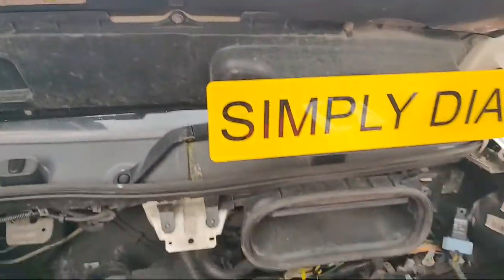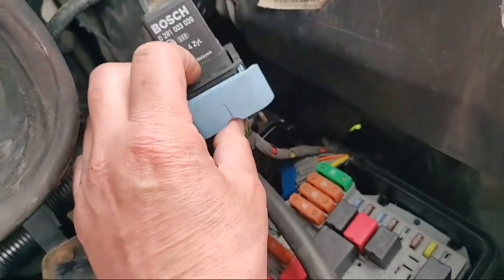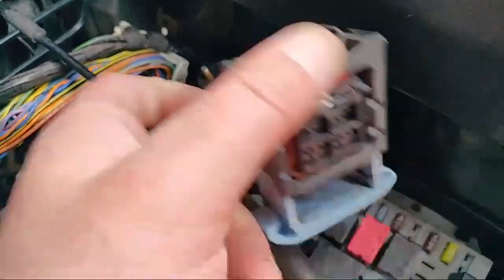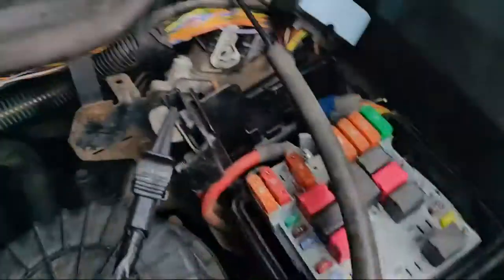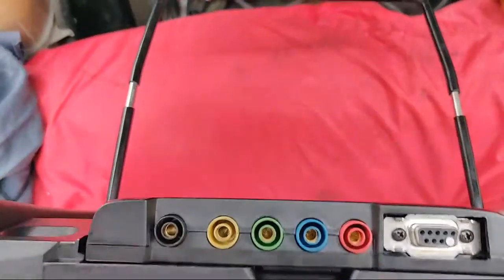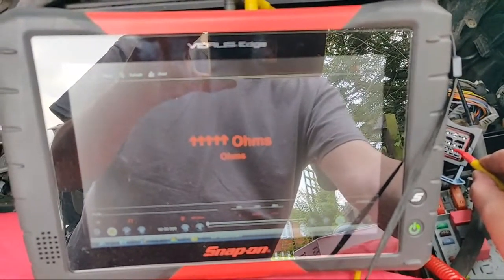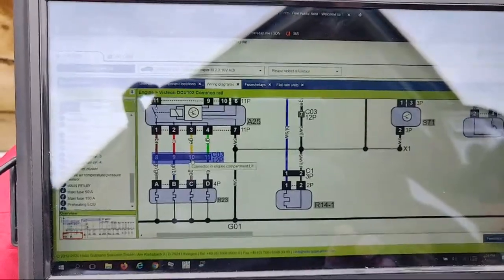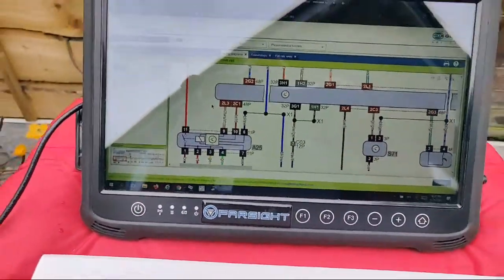P0683- Pre-post Heating Relay Control, Glow Plug Fault